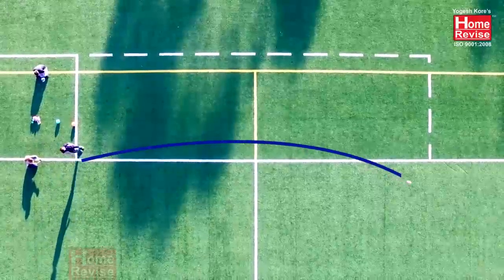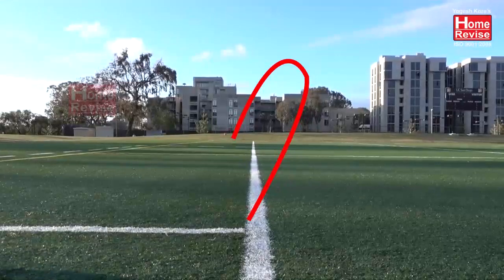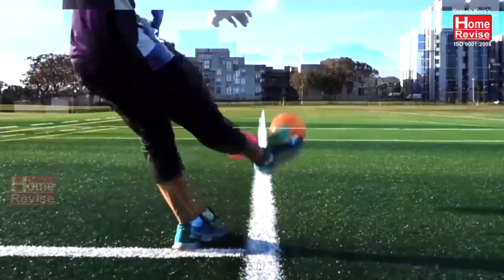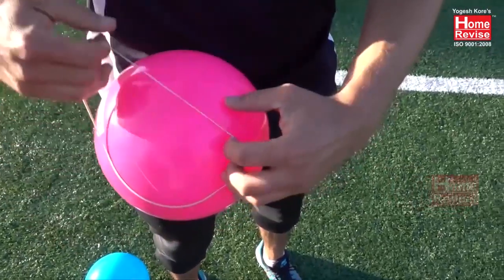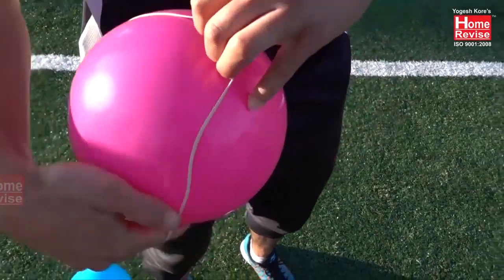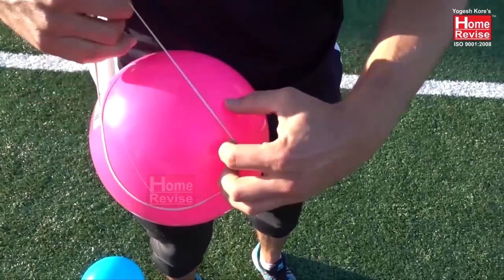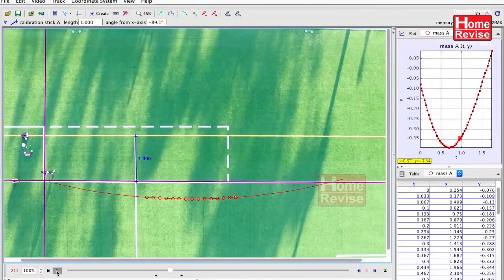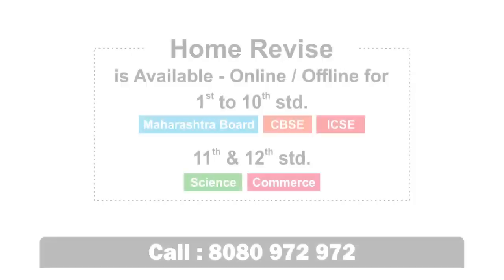The Magnus Effect: Physics Behind A CURVE Ball | The Reverse Magnus Effect | Home Revise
Ever seen a ball curve or bend in the air during a soccer game and wondered what exactly makes it curve?